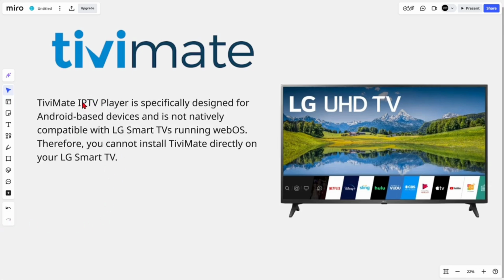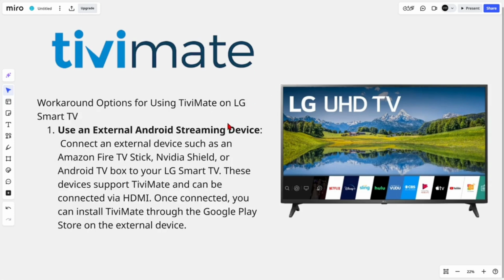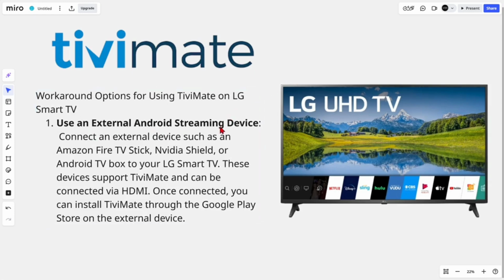How To Install Tivimate On LG Smart TV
Want to install TiviMate on your LG Smart TV? This step-by-step guide shows you how to sideload and set up TiviMate on LG webOS. Follow these easy instructions to get your favorite IPTV player working on your TV.